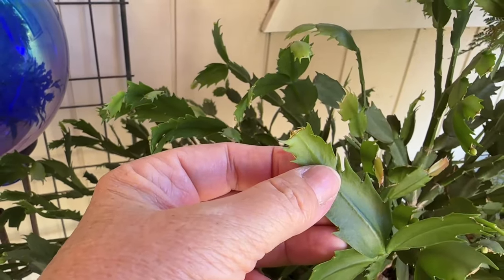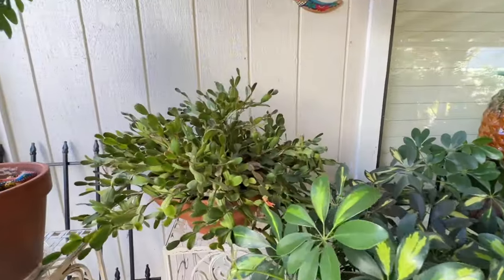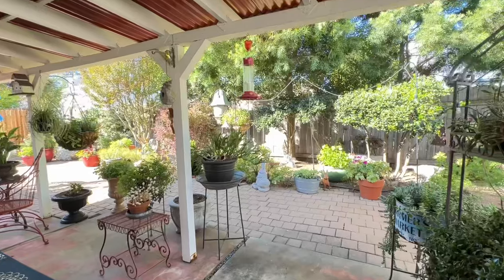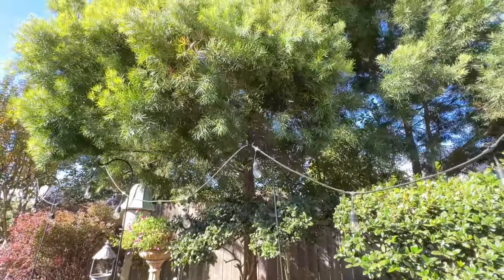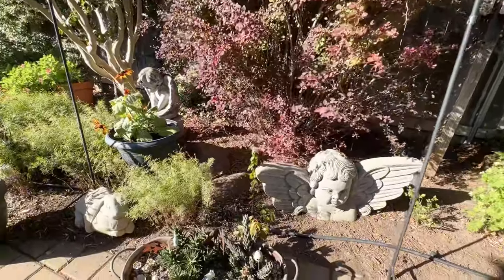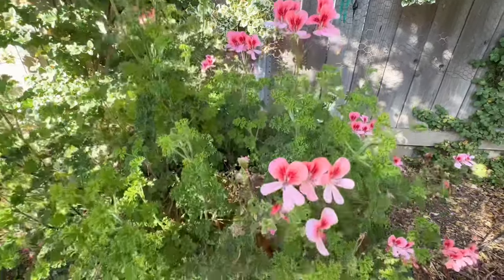Garden Tour🌿Containers within the Landscape. landscape garden tour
Hello garden friends! This small space garden is filled with a lot of plants, statuary, and garden art. It's a wonderful garden to explore or just sit and relax with your favorite beverage.